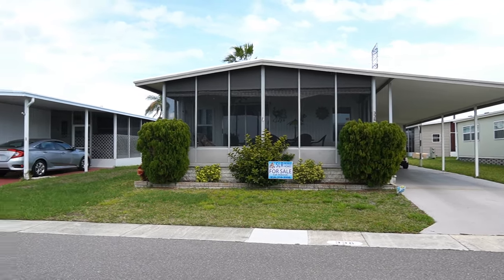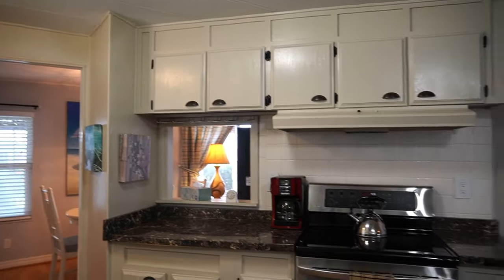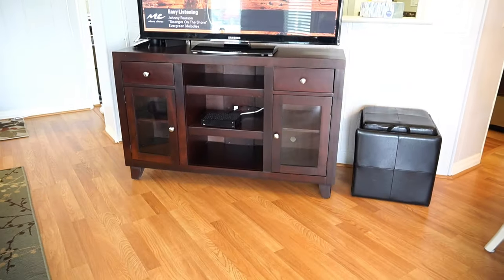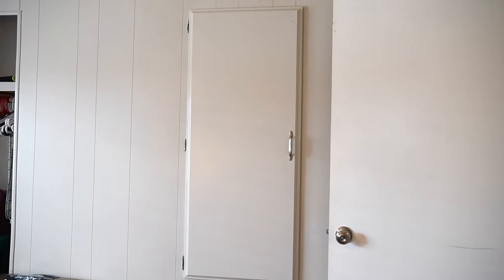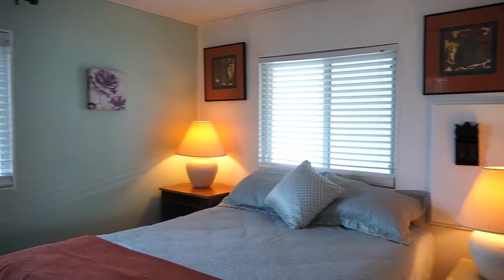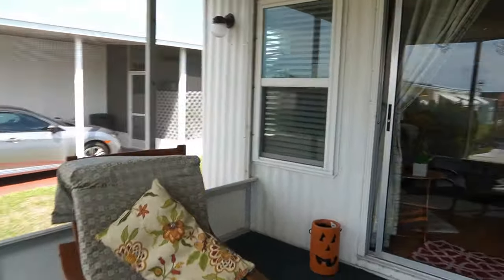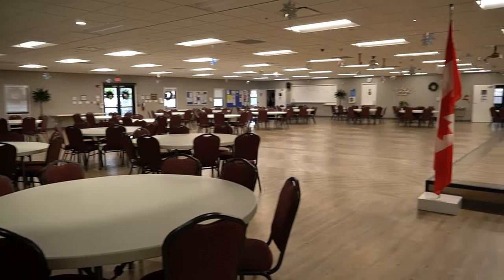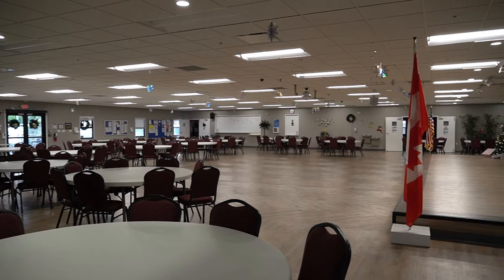SLR Mobile Homes (23D) s